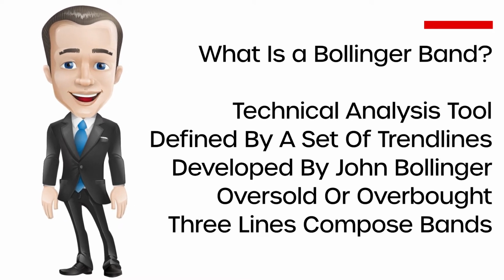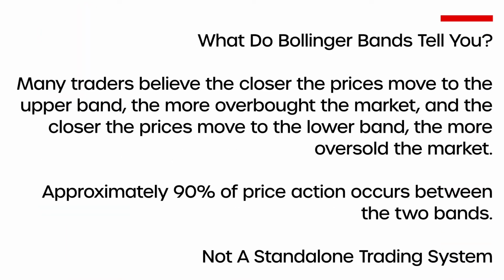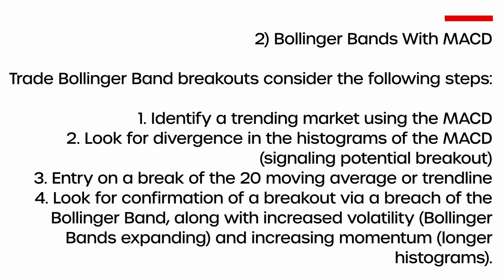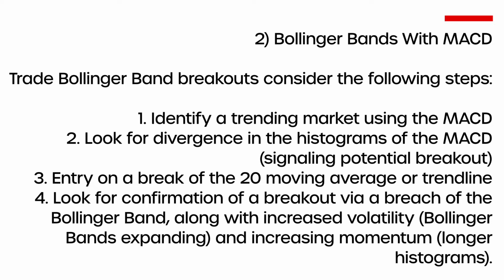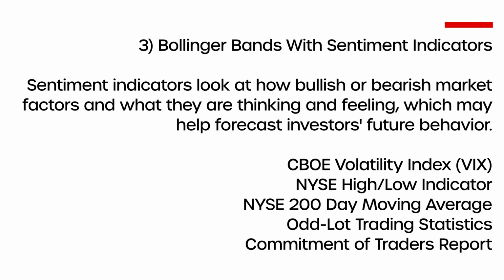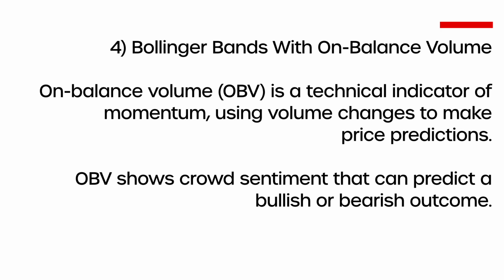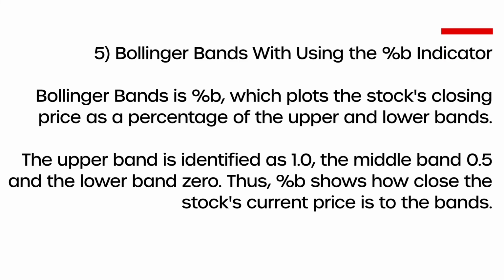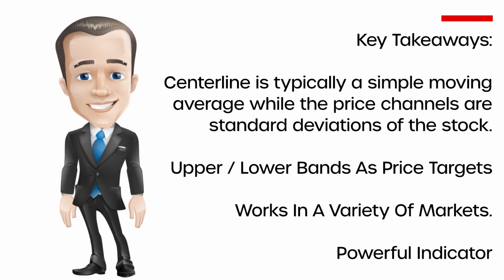Bollinger Bands Indicator Combined With Other Indicators Explained Techniques John Bollinger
This video will explain the Bollinger Bands Indicator Combined With Other Indicators.  Bollinger Bands are not a standalone trading system.  As usual one indicator does not make a strategy and should be coupled with other indicators and philosophies.  So, what if you combine Bollinger Bands with other indicators which can give you better results for your trading.

A Bollinger Band is a technical analysis tool defined by a set of trendlines plotted two standard deviations (positively and negatively) away from a simple moving average (SMA) of a security's price, but which can be adjusted to user preferences.

Content Of Video:
00:00 Bollinger Bands Indicator
03:18 Bollinger Bands With RSI
06:29 Bollinger Bands With MACD
09:38 Bollinger Bands With Sentiment Indicators
12:16 Bollinger Bands With On-Balance Volume
15:21 Bollinger Bands Indicator Combined With Other Indicators
17:12 Key Takeaways